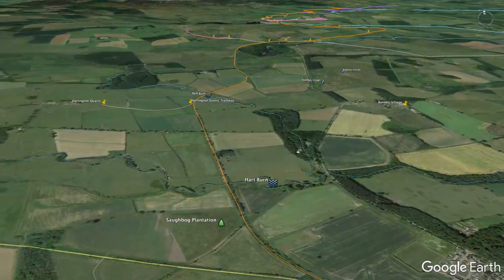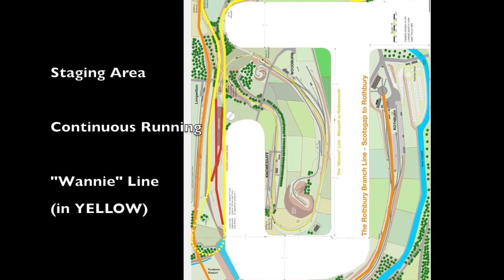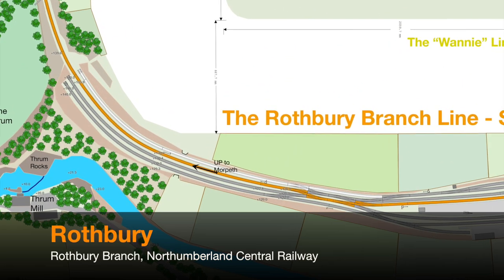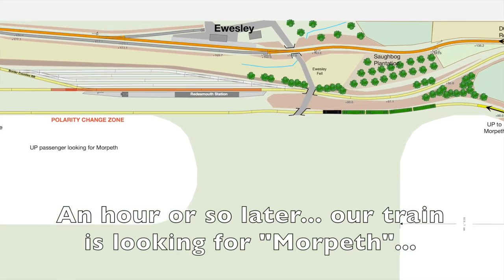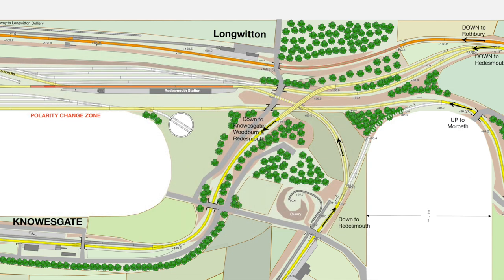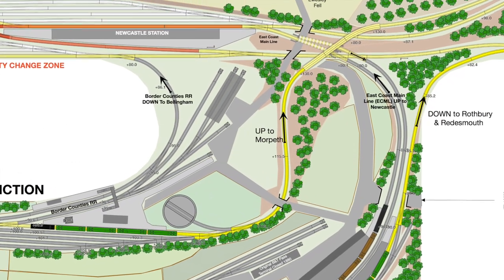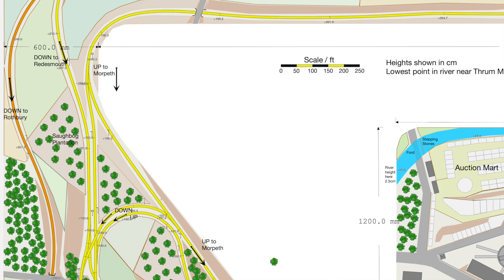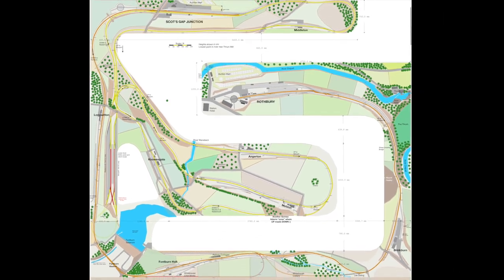Part #5 Rothbury Branch of the Northumberland Central Railway - N Scale Track Plans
Here's how I converted my online "research" of a long-abandoned railway line in rural Northumberland UK, into an n scale layout track plan using RailmodellerPro for Mac.

Whether you are building a single or double garage railway "empire"... or even just a tiny shelf layout... there is inspiration for all in this final part of my Rothbury Branch Line virtual cab ride!

File Downloads:
Old maps, track plan images, Google Earth file (KMZ) for this whole project) - here are all the files available :)

RailmodellerPro Trackplan x 4 IMAGES. These are BIG images so you can easily zoom in to the detail for individual stations (the actual track plans are available in the RMP Community Layouts "N" scale section if you have a Mac and RailmodellerPro)

- (looking at the western Wannie Line stations)
- (looking at the eastern Wannie Line stations)